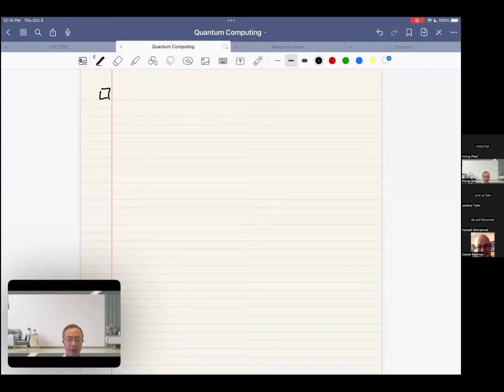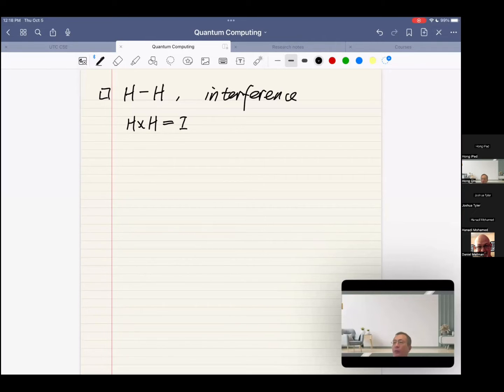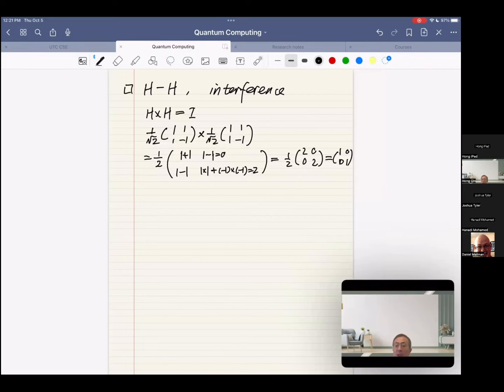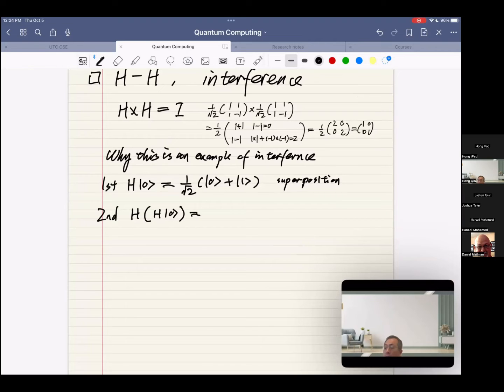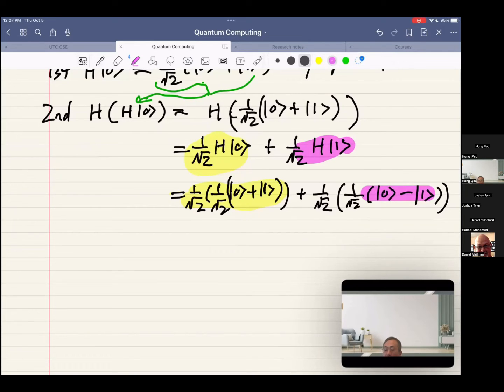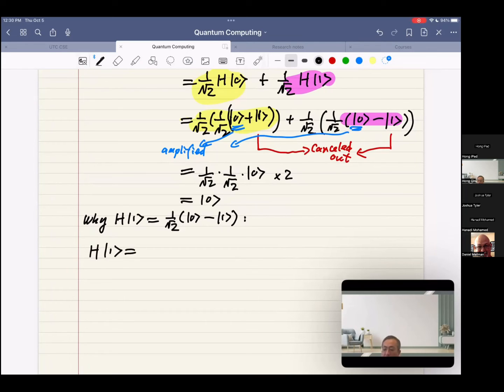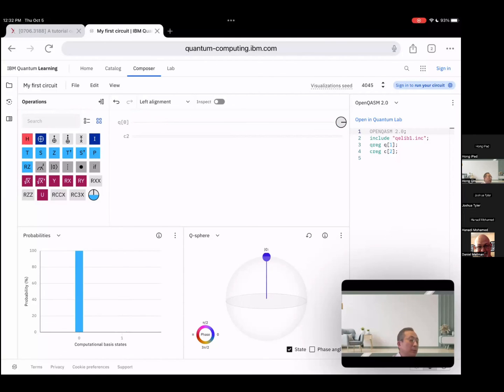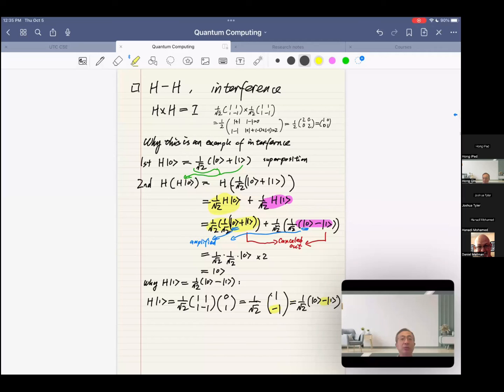Quantum interference example: Two consecutive Hadamard gates on a single qubit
UTC, Oct 5, 2023, quantum computing